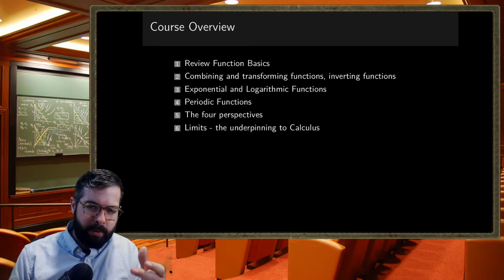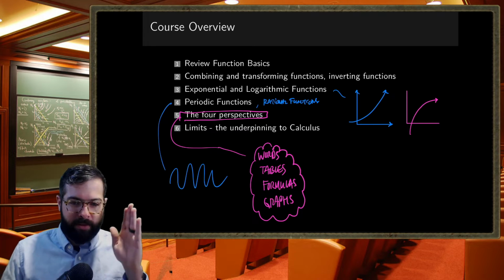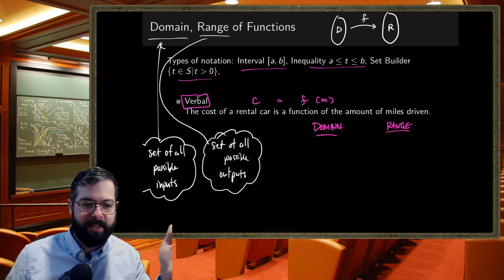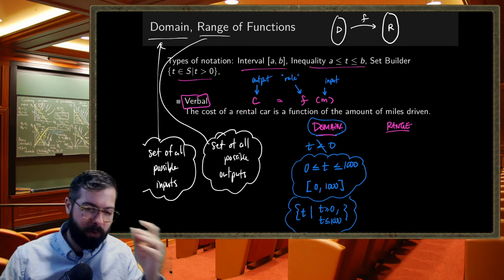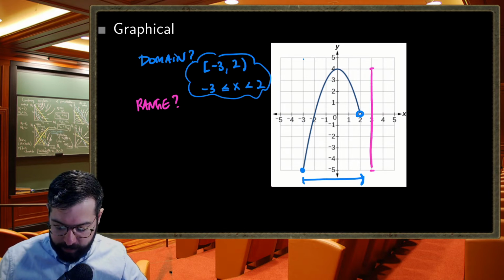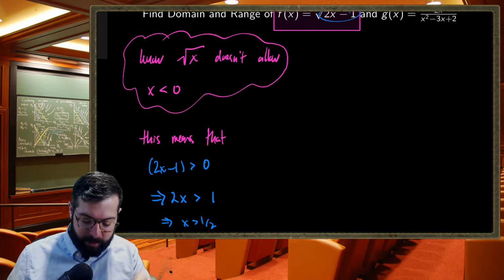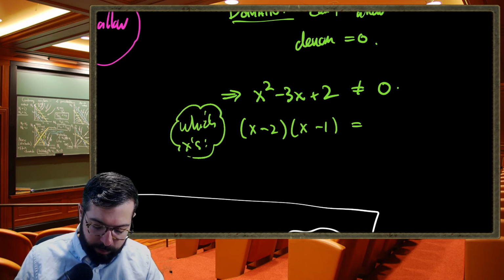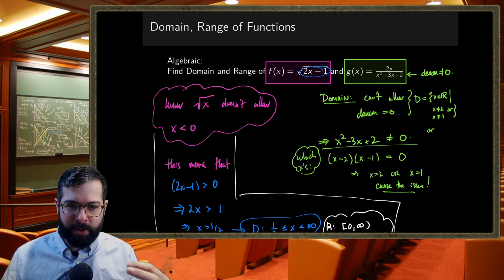MAT 152 Overview, Domain, Range